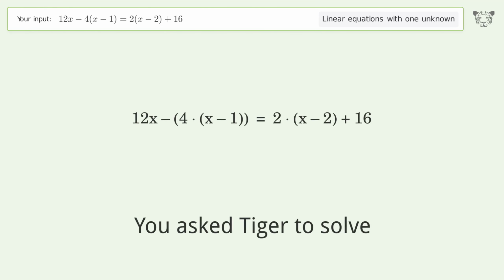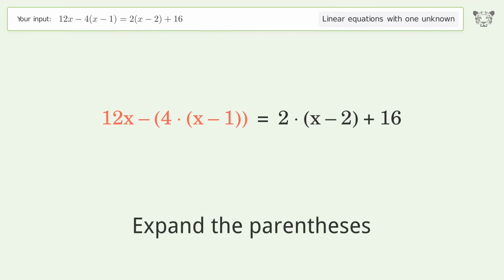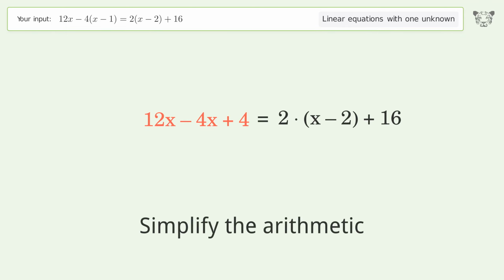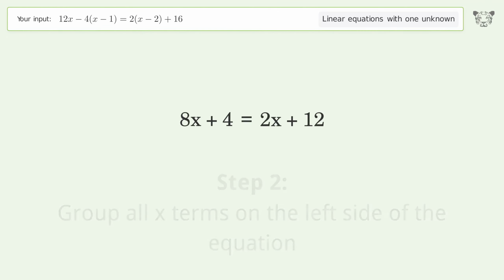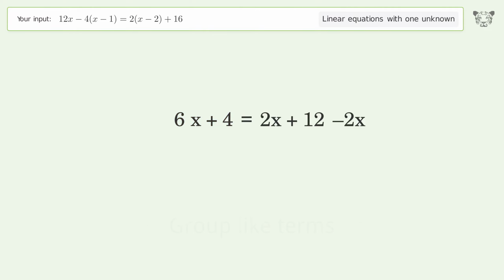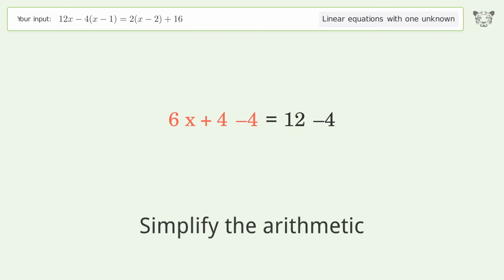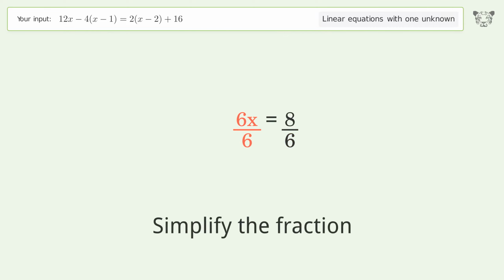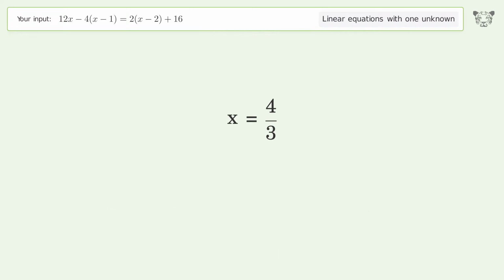Linear equation with one unknown: Solve 12x-4(x-1)=2(x-2)+16 step-by-step solution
Solving 12x-4(x-1)=2(x-2)+16 using the linear equation with one unknown solver

for a step-by-step and more tips and tricks for dealing with linear equations with one unknown.